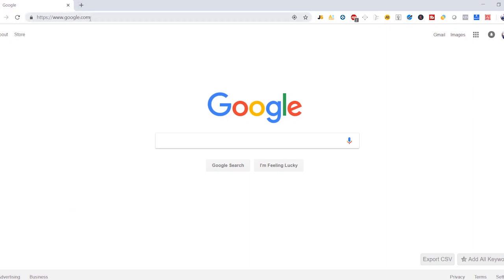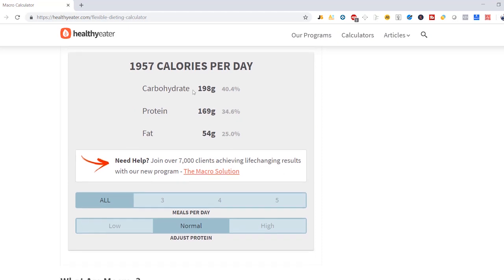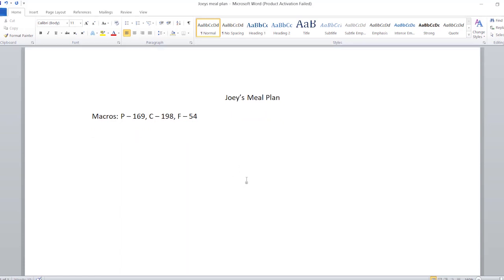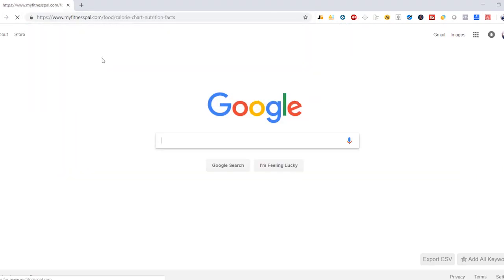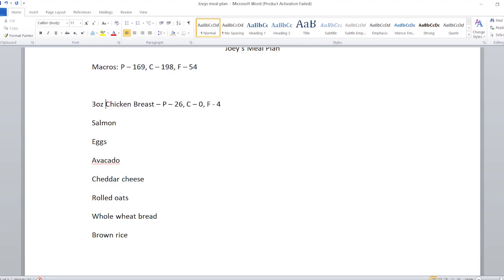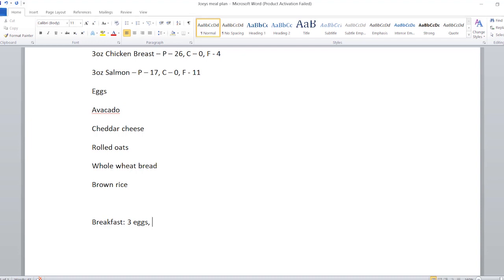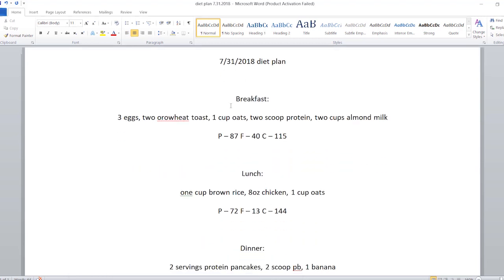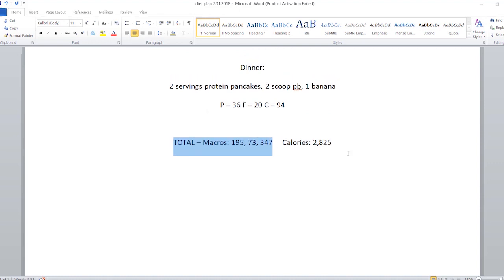Weight Loss Calculator: Lose Weight FAST With PRECISION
self improvement

personal growth

mindset shift

how to be better

power habits

motivation tips

life lessons

becoming your best self

personal development journey

growth mindset

daily motivation

self discipline

productivity hacks

goal setting

mental strength

self help advice

confidence building

motivation speech

mindset transformation

overcoming obstacles In this video I give you my exact formula to lose weight extremely fast and precisely. You will be able to predict your own fat loss by doing all 5 of these steps.

🔥 3 Secret Keys That Lost Me 120 Pounds In Just A Year, A Free Training 🔥

After losing 120 pounds in a year and seeing just how amazing my life became ALL AROUND I decided to start this YouTube channel to help others do the same, even faster...

Too many people online are regurgitating the same information which kept me, and is probably keeping you from reaching your goal. Through my own experience I've put together a free training that un-brainwashes you, cuts through all of the nonsense and provides the truth...

If you are done playing around and want to lose weight once and forever, join my free training above before it's too late...